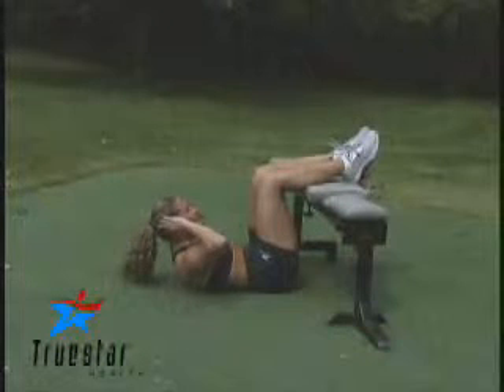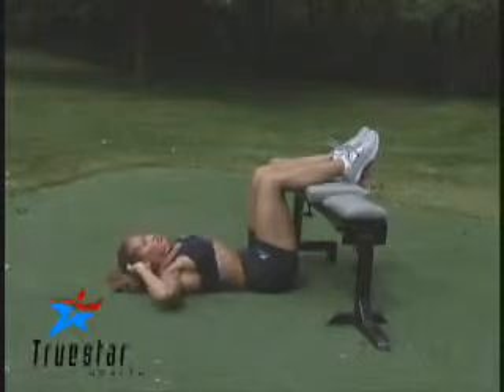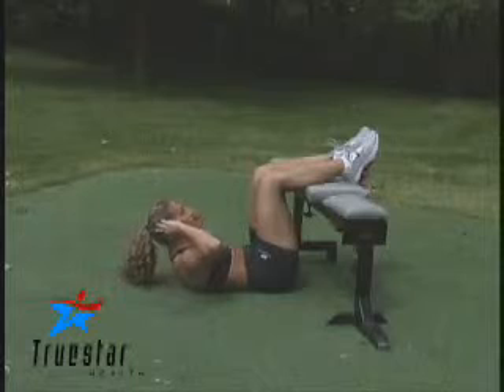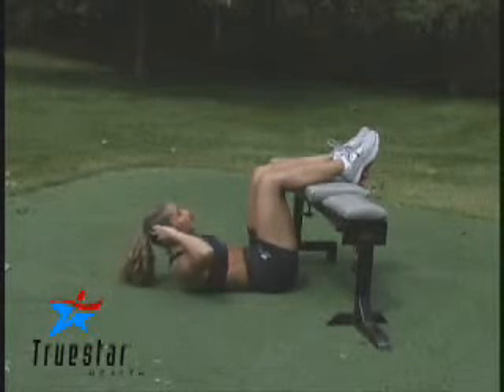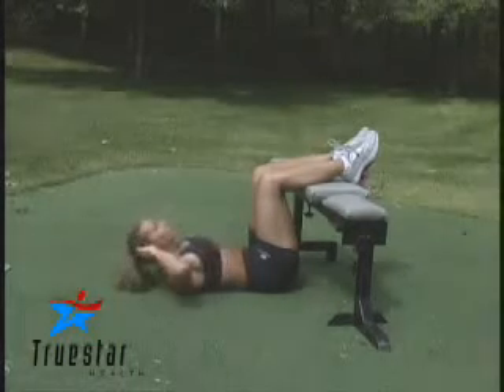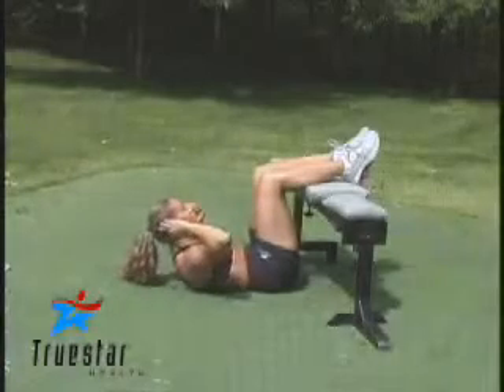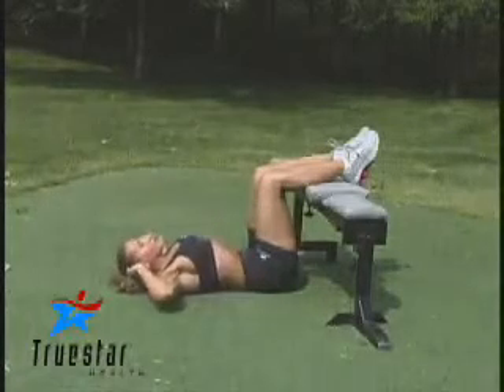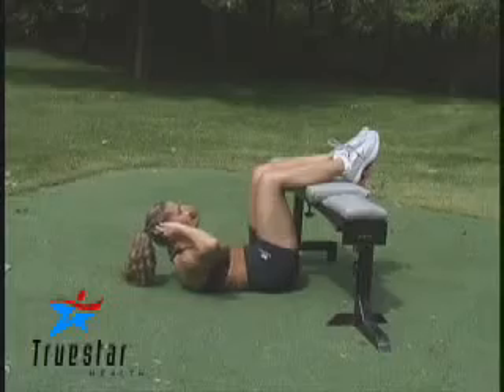Flat Abdominal Crunch (bench and body weight) Adult Female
Lie flat on an abdominal bench with your knees bent and your feet locked under the ankle pads.
Place your hands behind your head.
Curl your upper abdominals to raise your head and shoulders from the abdominal bench.
When your upper abdominal muscles are fully contracted, pause briefly and return to the starting position.
To keep tension on your working muscles, do not allow your upper trapezius and shoulders to make contact with the bench.